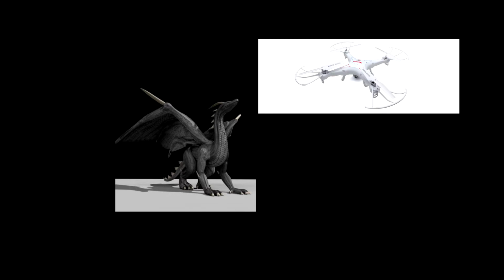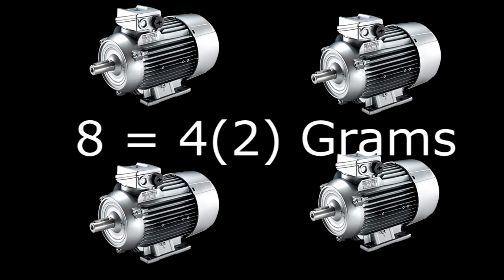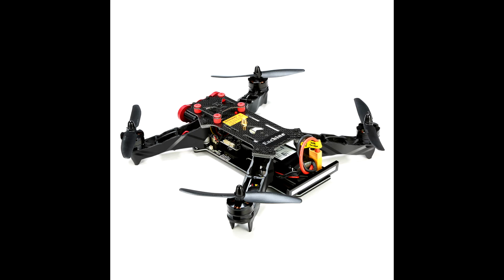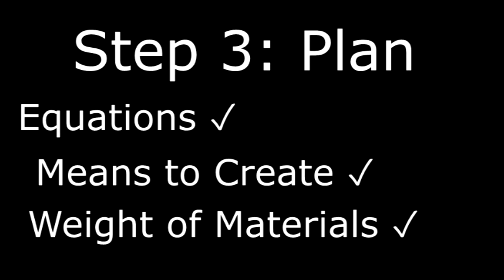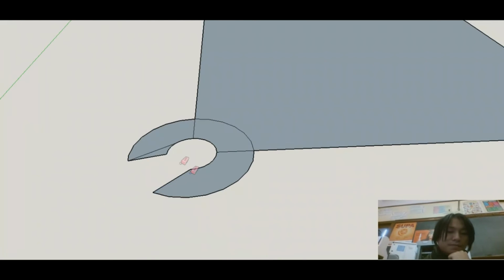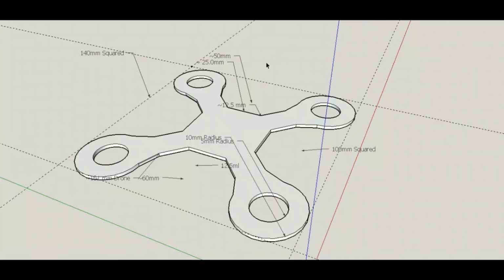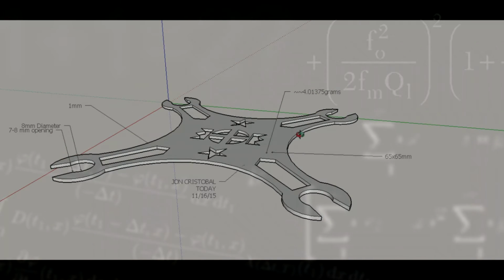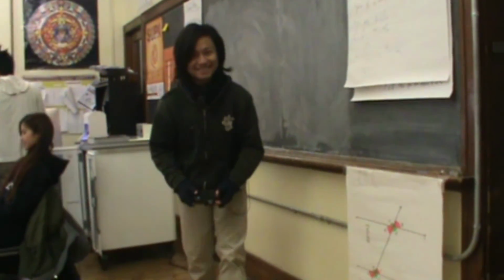UAV Tech 2017 Drone Video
High School student designs and builds a drone using a 3D printer. Then fly's in classroom.